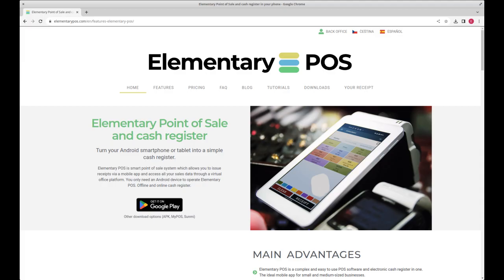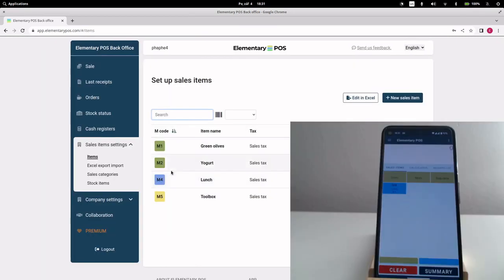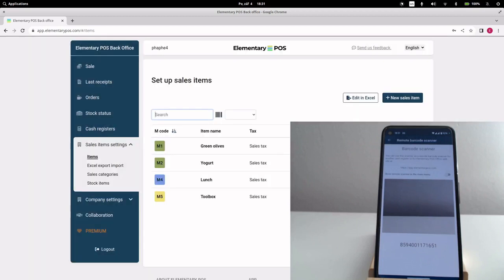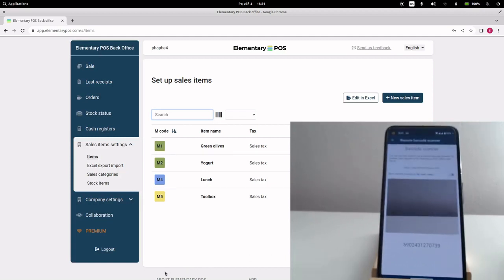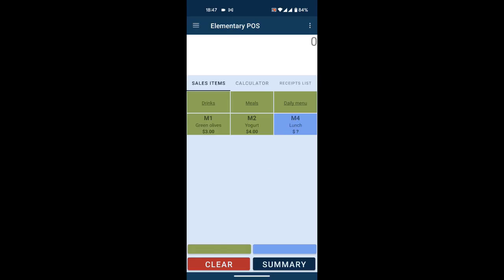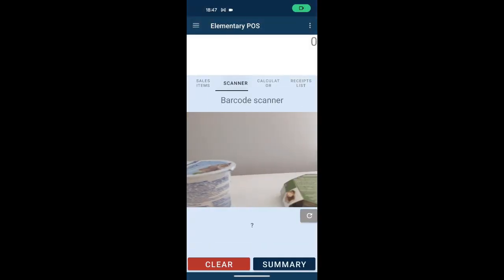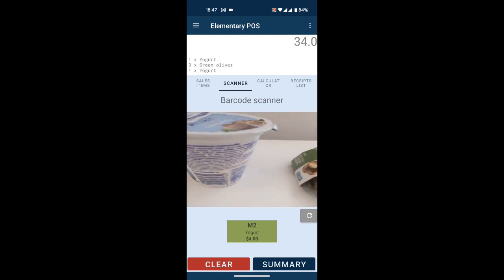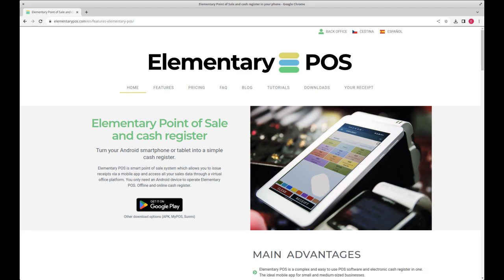Set up a barcode scanner with Elementary POS.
Elementary POS Barcode scanner FAQ.

Is it possible to use my phone camera or an external scanner to scan barcodes?

Yes, both options are possible. Just turn on the barcode reader in Elementary POS app settings.
Where is the barcode value entered?

It is entered for each sales item as its unique SKU code. You can scan the code at the touch of a button – no need to enter the code manually.
How does product selection work using a barcode?

Aim the barcode scanner at the barcode. As soon as the app reads the barcode, the respective sales item will appear on the device’s display. By short tapping it, you can edit the quantity. If you’d like to add a large number of these items at the same time, press and hold the item to enter the amount manually.
I would like to use a mobile barcode scanner for restocking in the Elementary POS Office. Is that possible?

Yes. In the mobile app, select the remote barcode scanner in the settings. What you scan will also automatically appear in the Elementary POS Office.